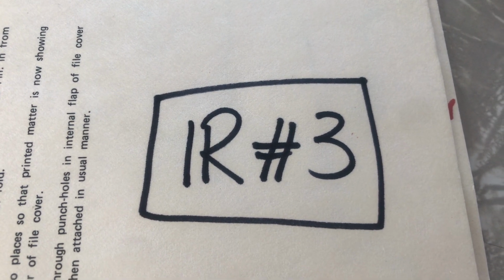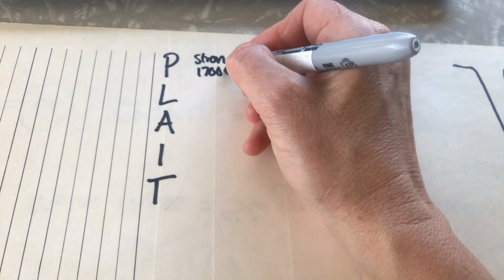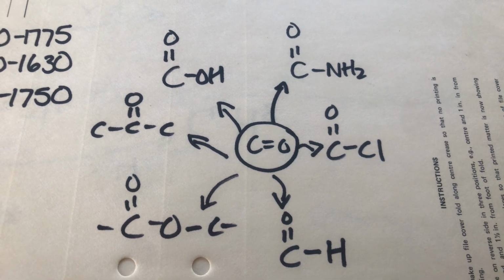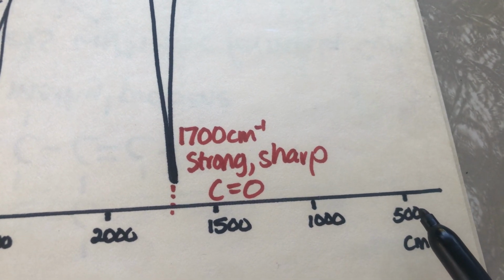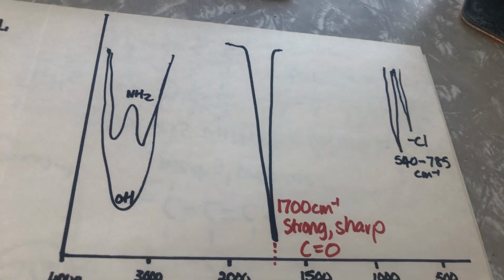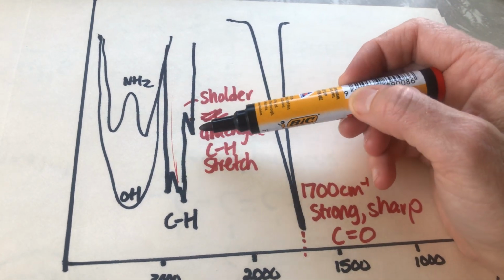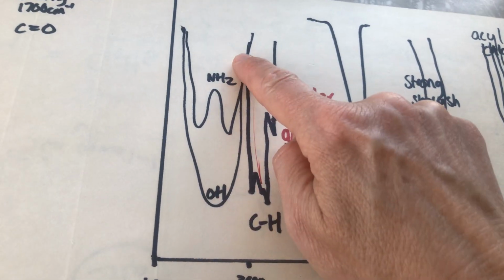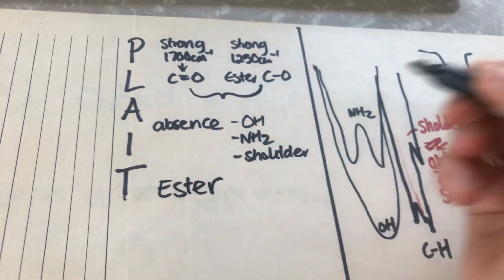IR #3 compounds with carbonyl groups